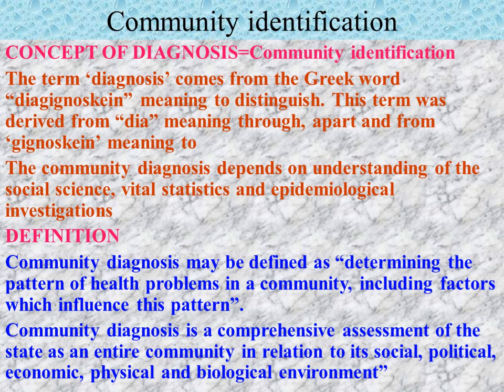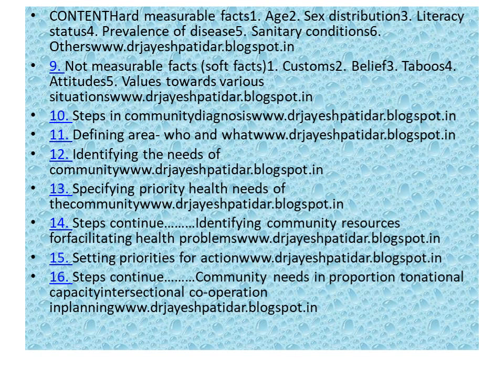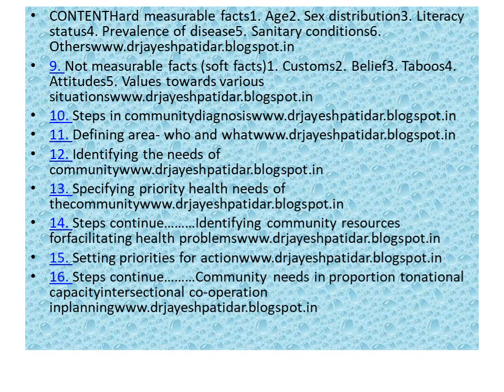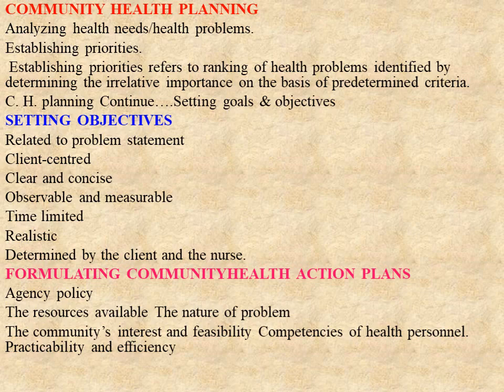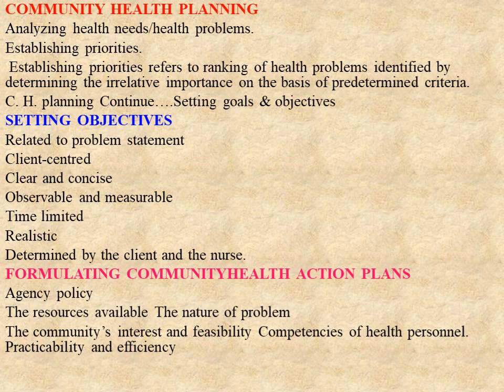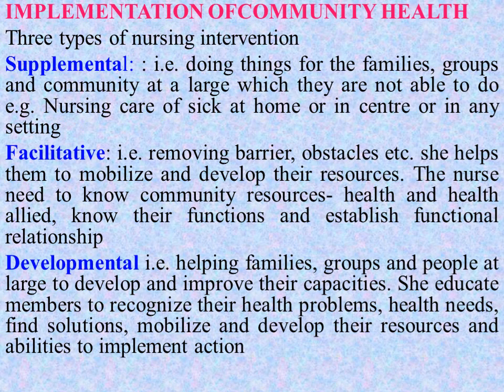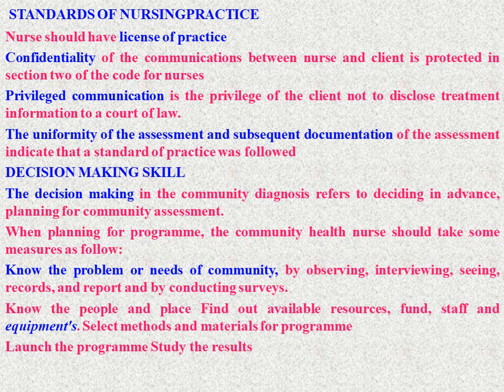C identification 1 1